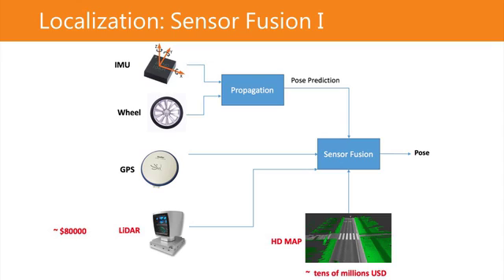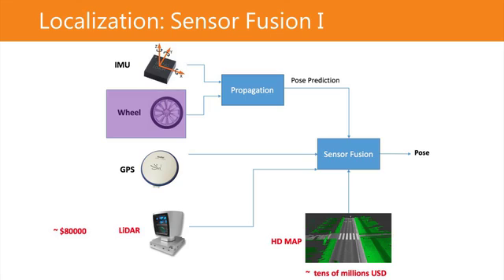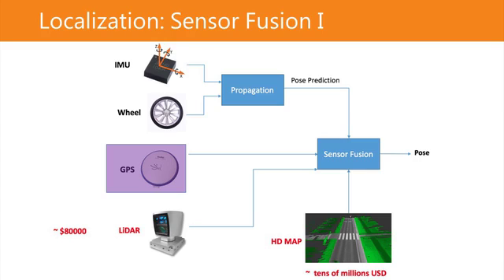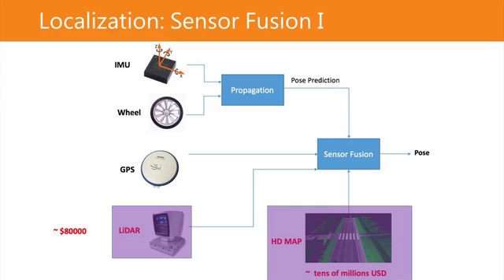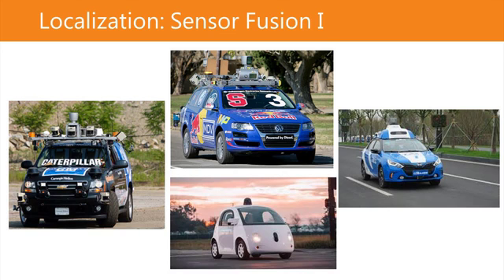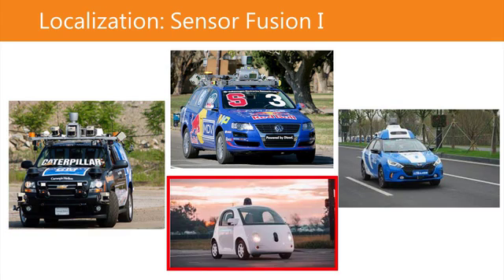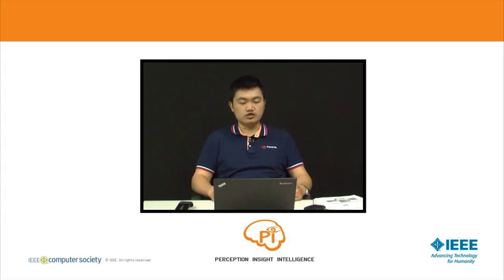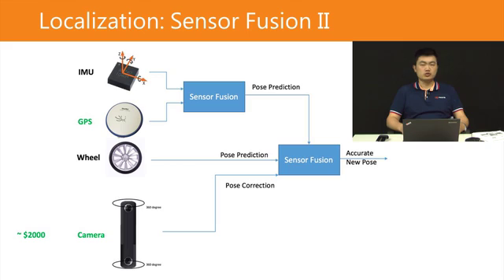Creating Autonomous Vehicle Systems Module 3